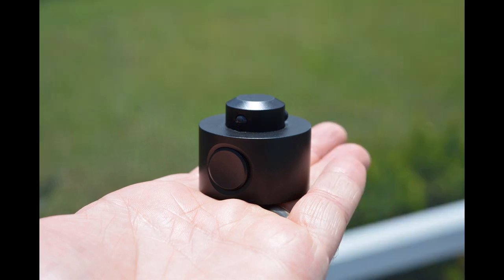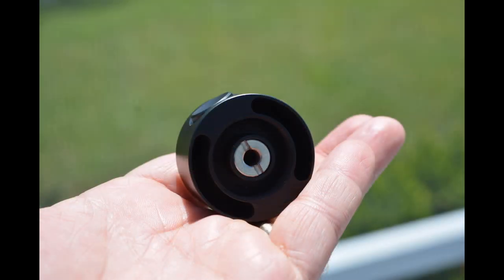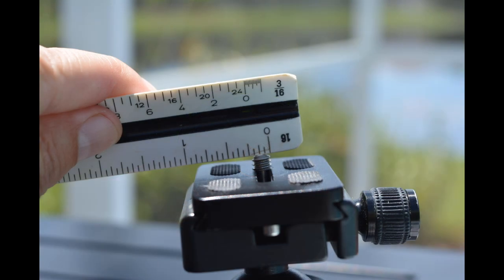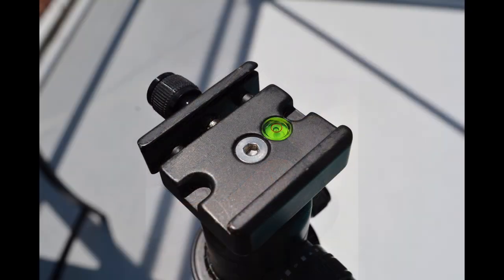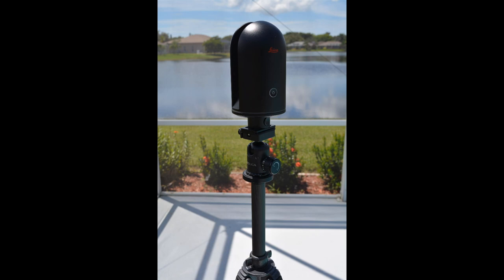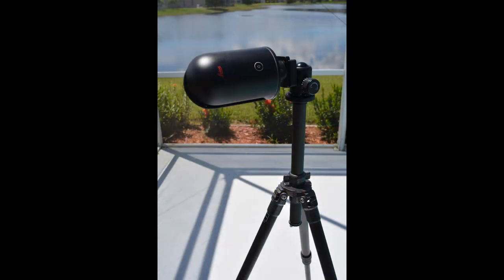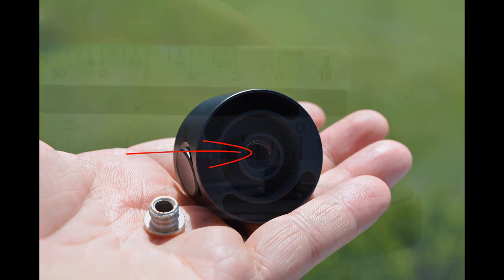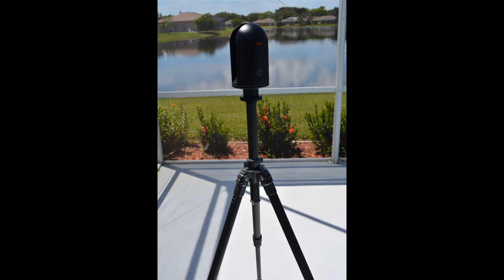9. BLK360 Tripod Adaptor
Not sure if you need the BLK360 Tripod Adapter? Check out our video for the benefits of using a Tripod Adapter, like having the ability to mount your BLK360 at awkward angles on a photo tripod. We’ll also walk you through the setup. Questions?